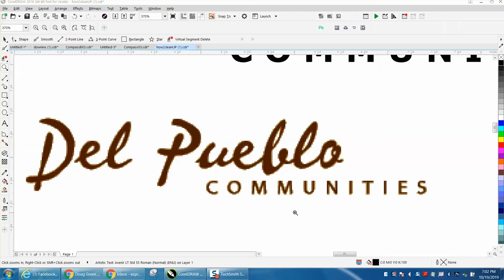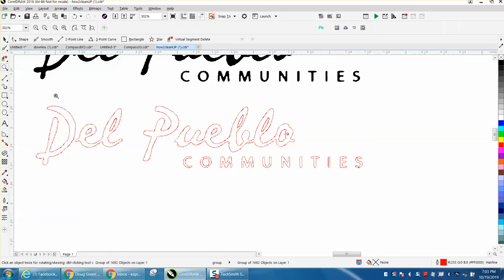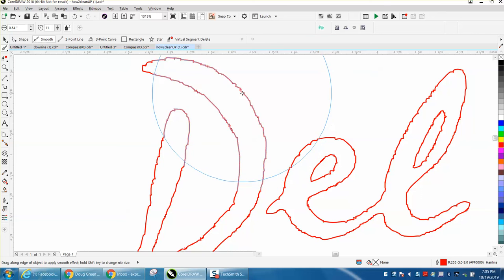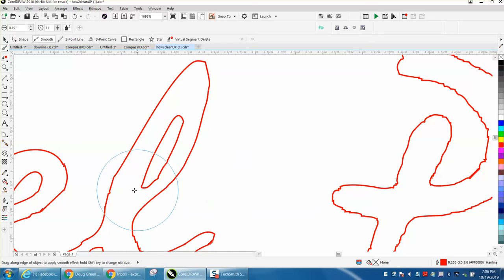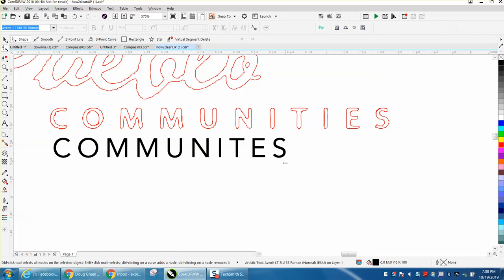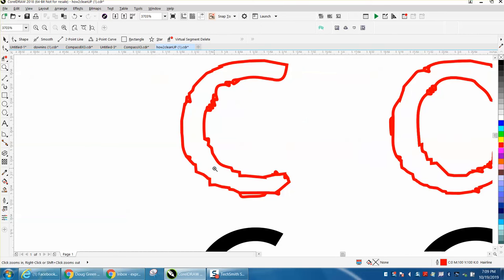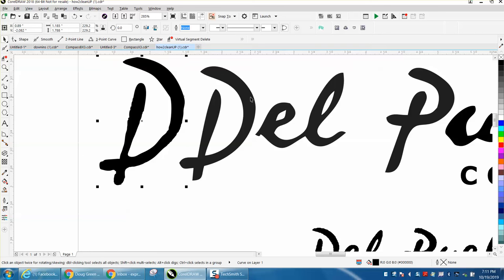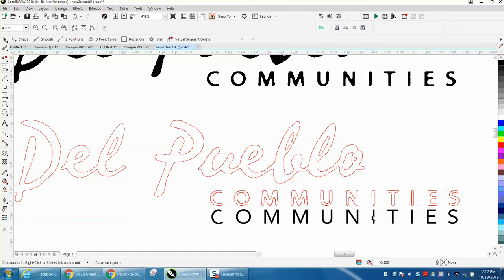Corel Draw Tips & Tricks Logo clean up more info